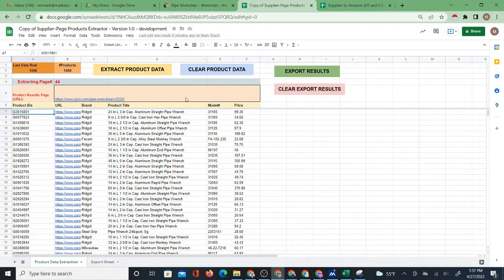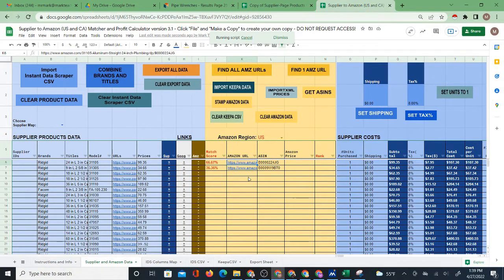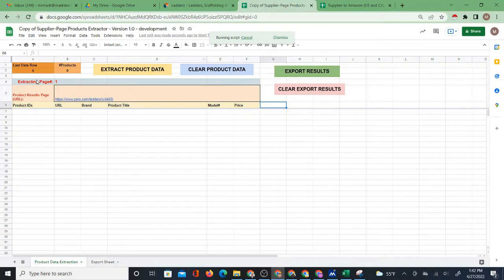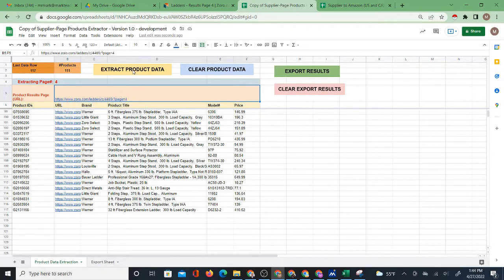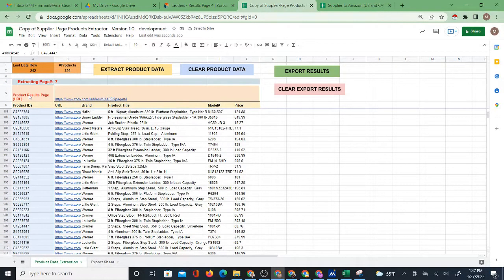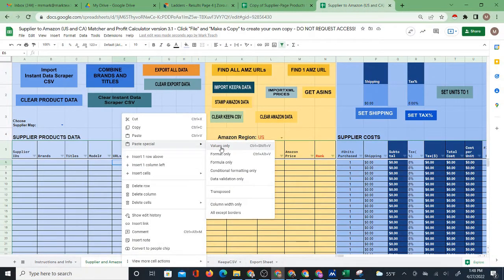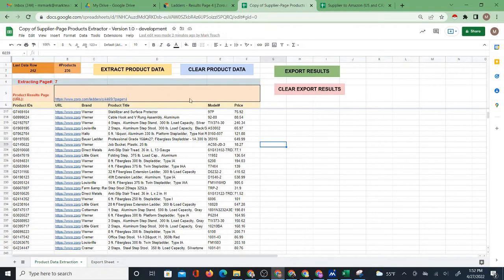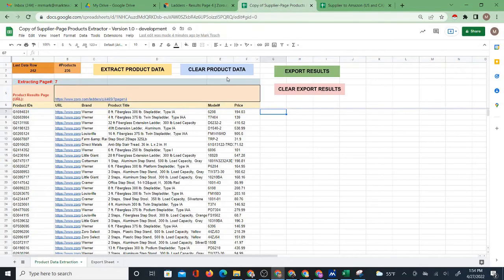Extract 1,000s of Products from Supplier (and Find them on Amazon in Google Sheets)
* This Google Sheet extracts multiple pages of product data from a category page on a supplier website. You must be on a page with product results and then copy/paste the URL to the Google Sheet. Right now this works for Zoro.com and will work for some other suppliers as well once I test and program them into the sheet code. I normally use a free chrome extension called "Instant Data Scraper" to do this. However,  it sometimes doesn't scrape all the pages and so I decided to do this in Google Sheets instead.

This product data is then used with my "Supplier to Amazon Matcher" system to automatically find these supplier products on Amazon. Get a free copy of this "Product-Data Extractor" below but also see one of my videos on the automated "Amazon Matcher" system if you're not already using it.

See Video on "Supplier to Amazon Matcher" to find profitable products from any supplier: